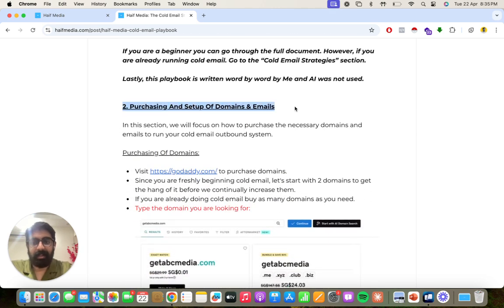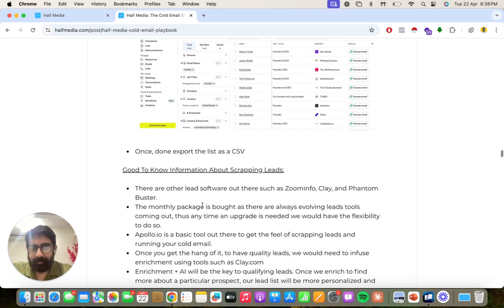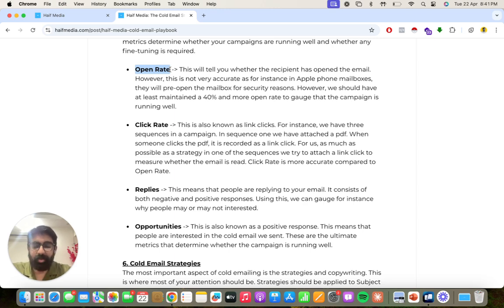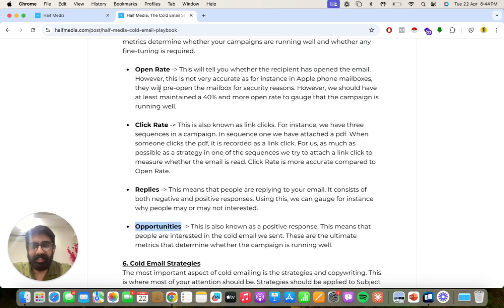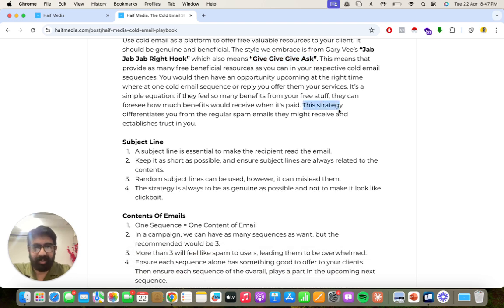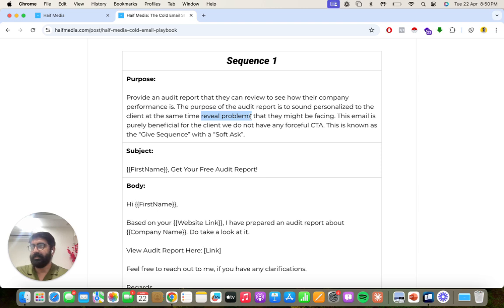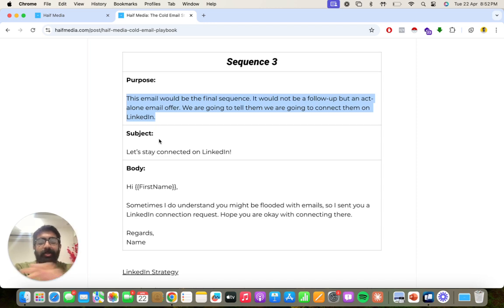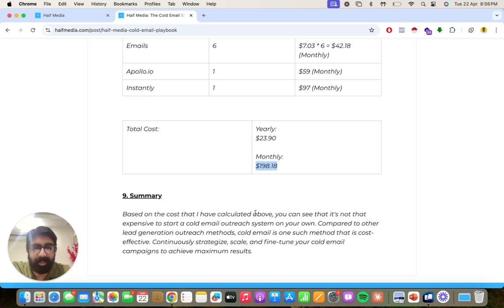How to start cold emailing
If you're new to outbound or just getting started with cold emails, this cold email starter kit is for you.

In this video, I walk you through a quick overview of what’s inside the ebook.